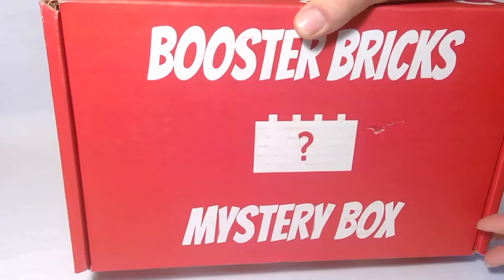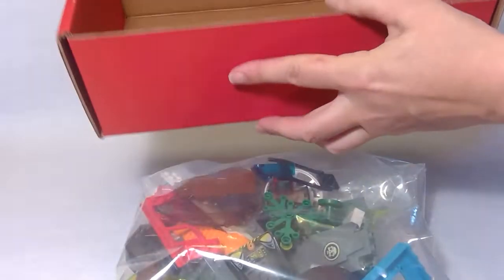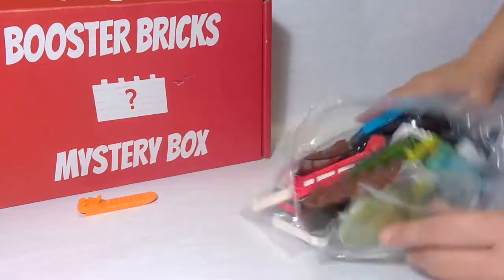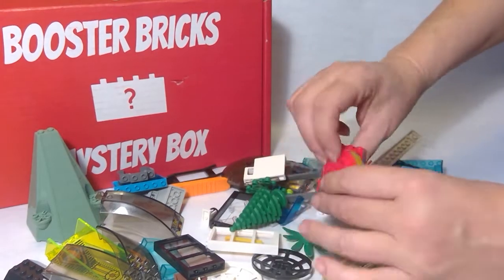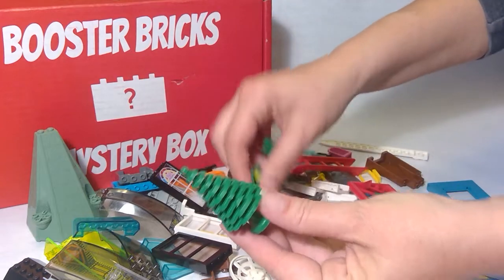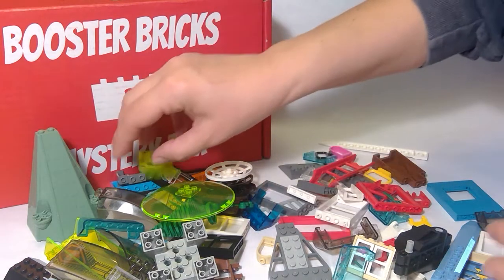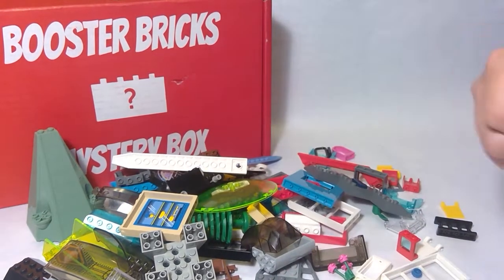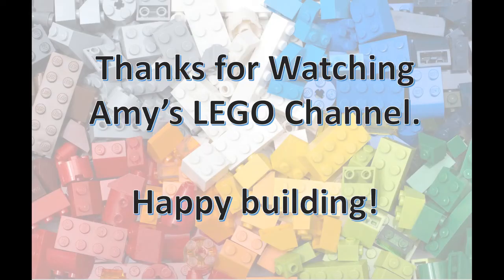UNBOXING Booster Bricks Mystery Box - April 2019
I just received my very first MYSTERY BOX from the Booster Bricks Club, a LEGO subscription box!  I can't wait to see what's inside!  What would you build with these LEGO pieces??